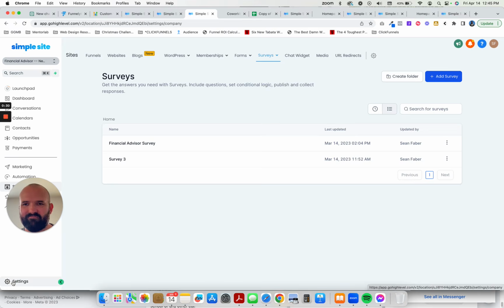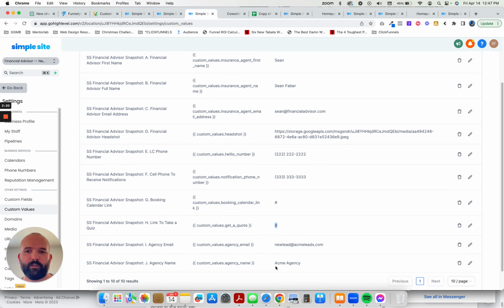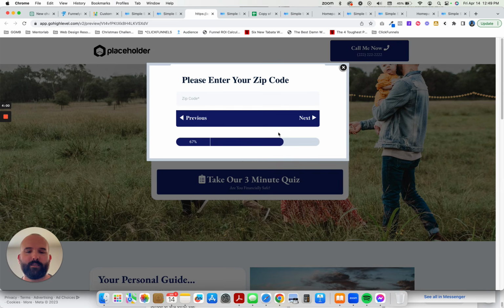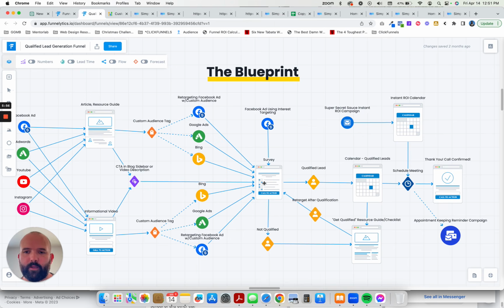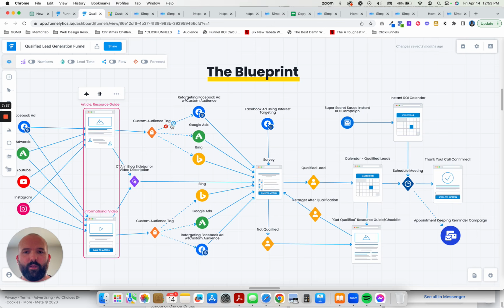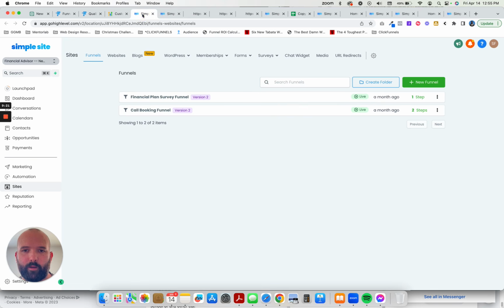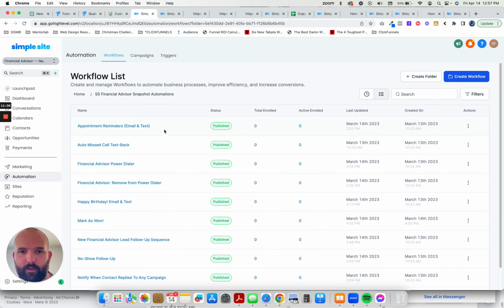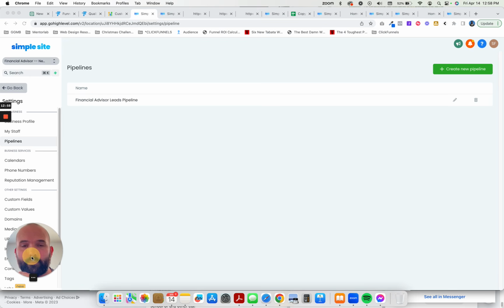The Financial Advisor CRM That Helps You Book More Qualified Leads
Want this Financial Advisor Lead Machine?

Get EVERY snapshot I have ever created (and will ever create) in the Lifetime All Access Pass.

⤴️ Already signed up for HighLevel? You can still qualify for all of my bonuses by upgrading your HighLevel account with my link

Stop building from scratch. Whether you need a snapshot for Real Estate, Solar, Dentists, or a generic "Ultimate Small Business" system, it's likely already in here waiting for you to copy and paste.

WHAT YOU GET:
✅ 120+ Done-For-You GHL Snapshots
✅ Lifetime Updates (including 2026 AI features)
✅ Marketing Assets & Funnels
✅ Access to the Private Community

HAVE QUESTIONS?